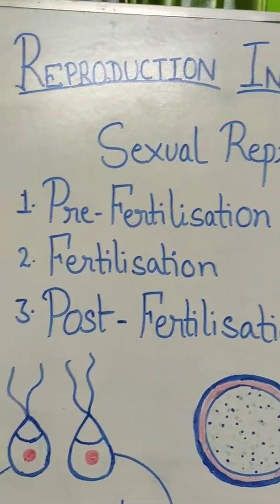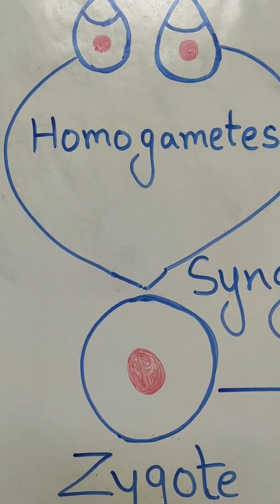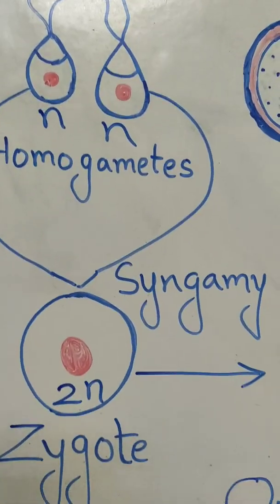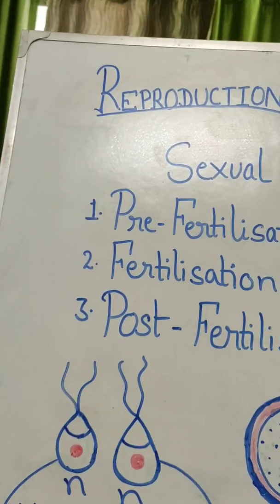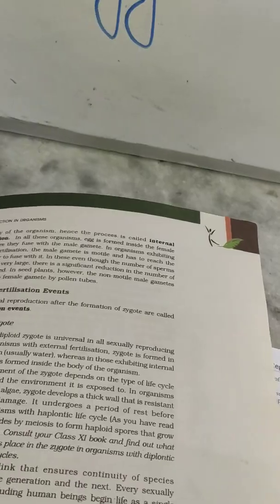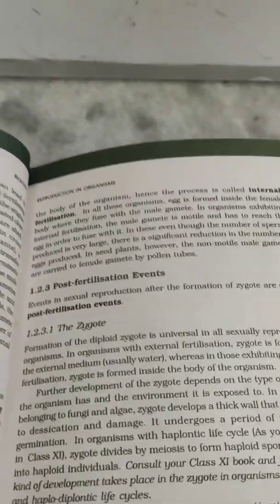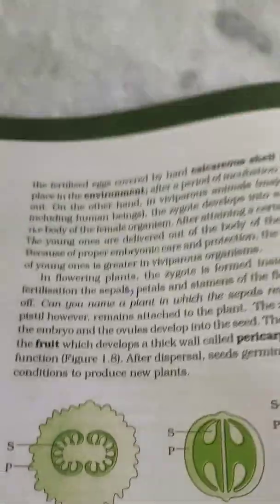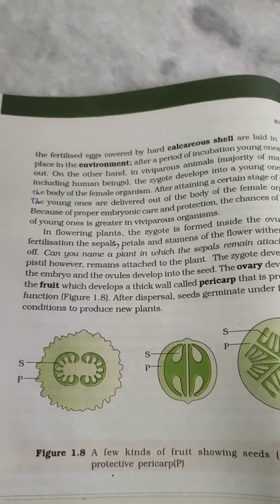REPRODUCTION IN ORGANISMS. CLASS12, (Part-II)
Stages_ pre-fertilisation,fertilization& post-fertilisation.